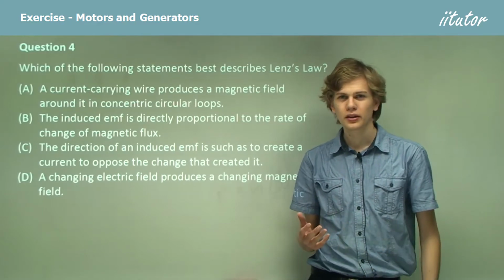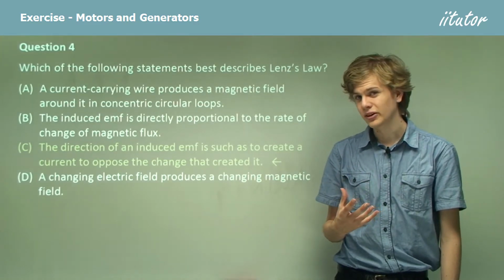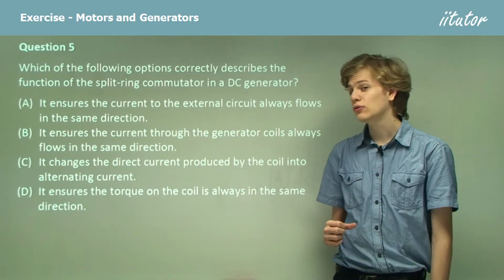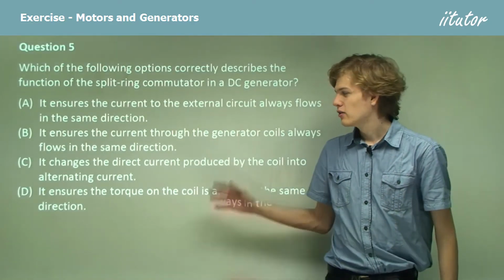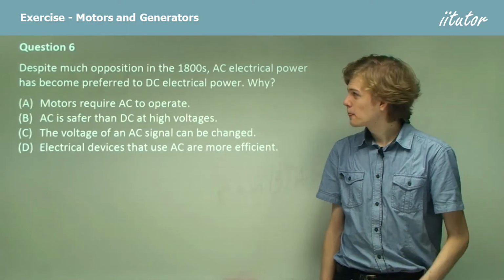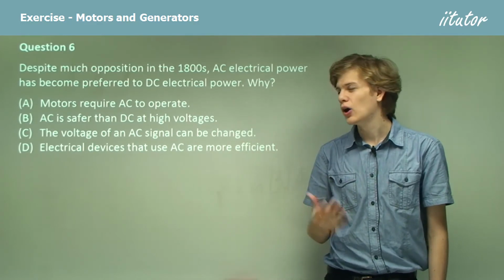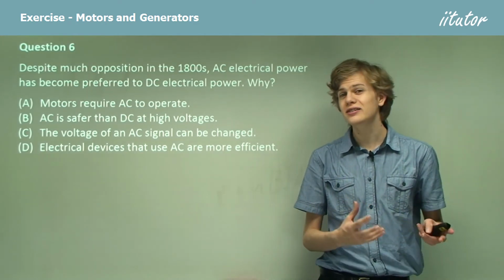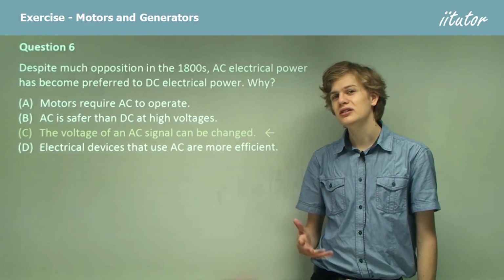💯 Lenz's Law | Split-Ring Commutator | DC Electric Power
Question 4

Which of the following statements is the best to describe Lenz's law?

(A) A current-carrying wire produces a magnetic field around it in concentric circular loops.
(B) The induced emf is directly proportional to the rate of change of magnetic flux.
(C) The direction of an induced emf is such as to create a current to oppose the change which created it.
(D) A changing electric field will produce a changing magnetic field.

Question 5

Which of the following correctly describes the function of the split-ring commutator in a DC generator?

(A) To ensure the current to the external circuit always flows in the same direction.
(B) To change the current direction in the generator coils so that it always flows through them in the same direction.
(C) To change the direct current produced by the rotating coil into alternating current for use in the external circuit.
(D) To ensure the torque on the generator coil is always in the same direction so that it continues rotating.

Answer: (A)

Question 6

The original electrical supplies, developed by Edison, were DC supplies. Despite much opposition, AC electrical supplies became the preferred form of electrical energy. The best explanation of the main reason for this is that

(A) Motors and generators need AC to operate.
(B) AC is much safer than DC when at high voltages.
(C) It is easy for AC to have the voltage changed using a transformer.
(D) Electrical devices are more efficient when AC is used.

00:00
In which of the following statements best describes Lenz's law, we have a few options, a current-carrying wire produces a magnetic field. The induced emf is proportional to the rate of change of magnetic flux, the direction of the induced emf opposes the change that creates it, or changing electric field produces a changing magnetic field.

00:22
Now, remember, Lenz's law allows us to figure out the direction of induced current, or indeed, induced magnetic field. Remember that the way that we figure it out, is by remembering that the field created by Lenz's law will always oppose the ones that create them, they'll try to make your life harder. And so, the best statement of that is B. Or C rather, the direction of the induced EMF opposes the field that created right? So, this is a statement of Lenz's law.

01:03
Question 5: Which of the following options correctly describes the function of the split ring commutator in a DC generator? Does it ensure the current external circuit always points in the same direction? Does it ensure the current through the generator coils always flows in the same direction? Does it change the direct current produced by the coil into alternating current? Or does it ensure the torque on the coils always stays in the same direction?

01:29
Now, two of these options at first might seem familiar. That's B and D. But both of these only work for DC motors. Right? The commutator can't change the current that's going through the coil. Because the current through the coil is what's being created and needs to be put into the external circuit. That means that our correct answer is going to be A and it shows that the current to the external circuit always goes in the same direction.

02:03
Question 6: Despite my proposition in the 1800s ac electrical power has become preferred to DC electrical power. Why? Is it because motors require AC to operate, AC is safer than DC, the voltage of an AC signal can be changed, or because electrical devices that use AC are more efficient?

02:25
Now, we know from our studies on motors that we can build motors to operate either on DC power or an AC power, so it can ruin A straightaway. AC is not in fact, safer than DC at high voltages, it's a little more dangerous. Because of the way alternating current can interfere with muscles of the heart. Electrical devices that use AC are in fact a little less efficient, especially if they transform the AC signal because they'll lose energy in eddy currents.

02:55
But the huge advantage of AC power is that we can use it in transformers. And transformers of course change the voltage. So, the big advantage of AC power compared to DC power is that the voltage of the signal can be changed. And if we want to have devices that use different voltages, we don't need to have a number of different DC generators.